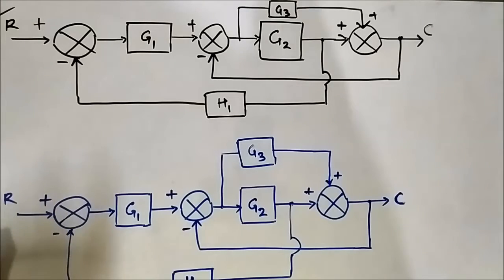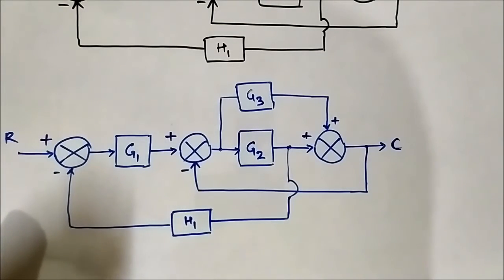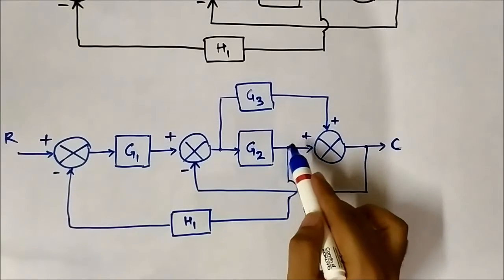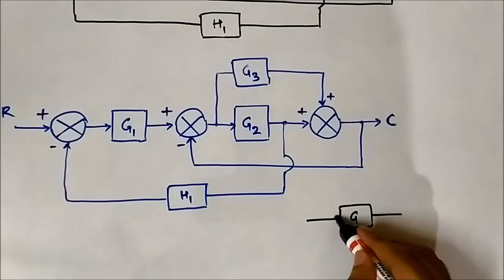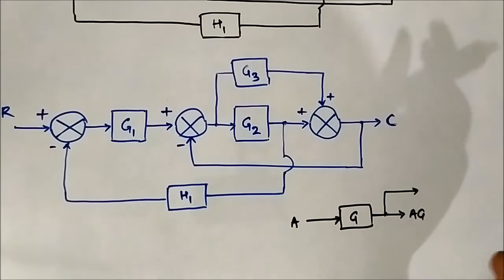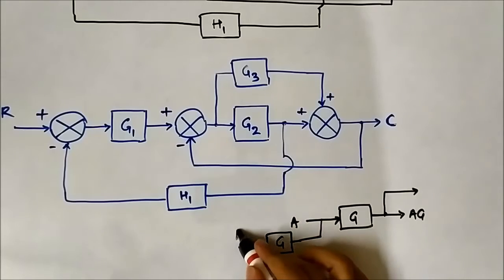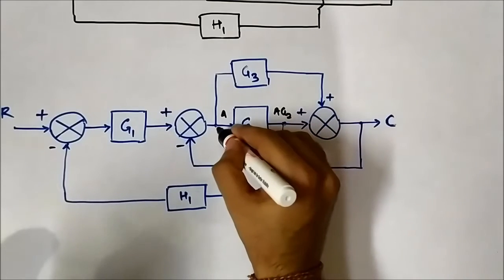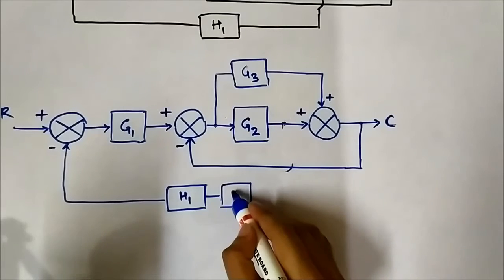Block Diagram Reduction | Conceptual Questions 6 | Control Systems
In this video, we are going to discuss some questions on block diagram reduction in control systems.